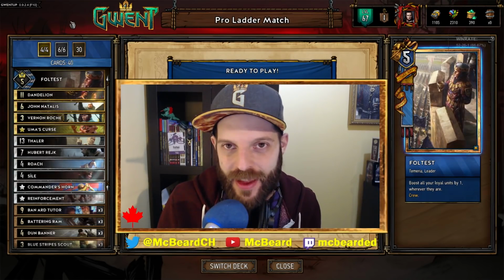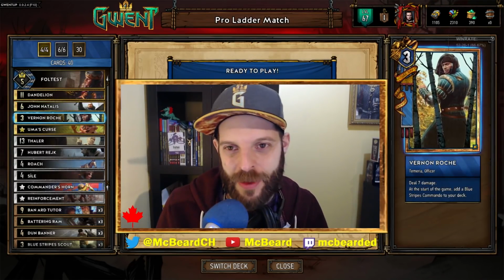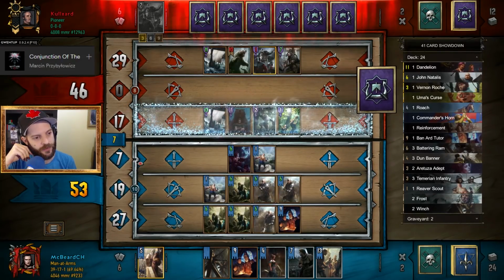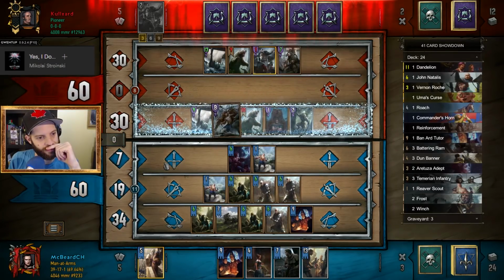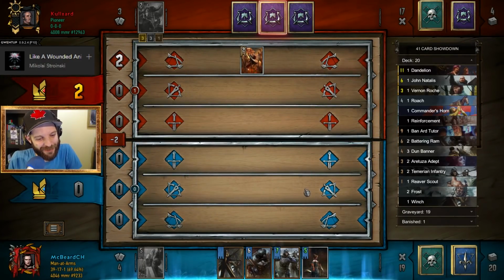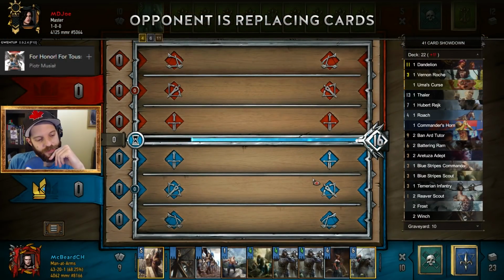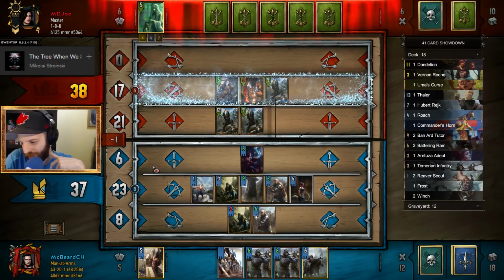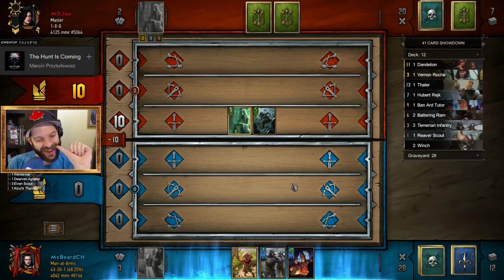[GWENT] 41-Card Foltest! Deck Guide and Gameplay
I had a really great time playing Foltest on the last day of the season, making decent use of Hubert Rejk, Uma's Curse, and Dandelion. Check it out, and RIP Commander's Horn :(

We play most weekdays, and some weekends too.